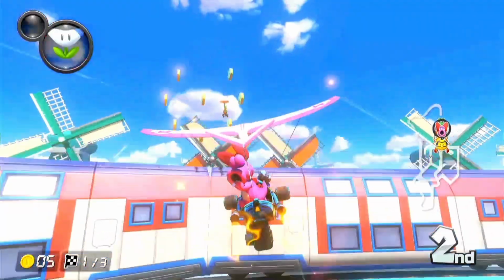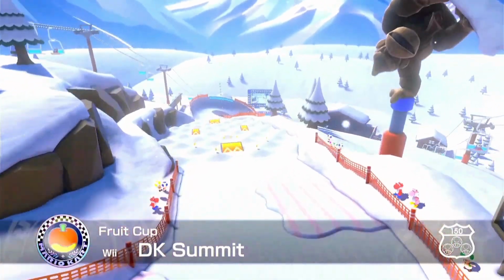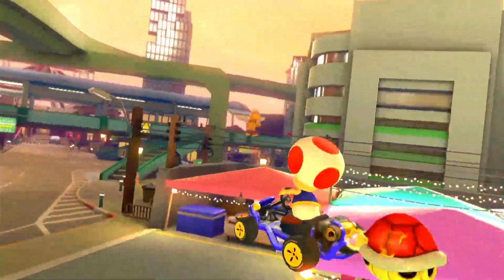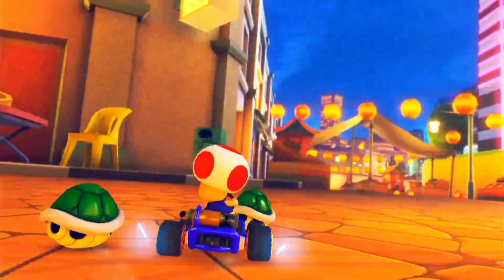Is Wave 4 the best Mario Kart Wave so far?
I know it's exactly three weeks after the release of wave 4 but this was something I've been working on so why not. Anyway in this video I take a look at all the courses in wave 4 to determine if wave 4 truly is the best wave we've gotten so far.